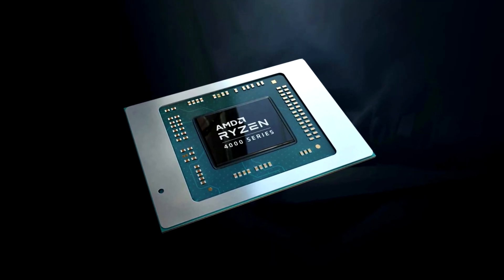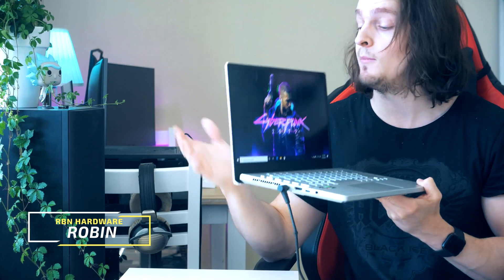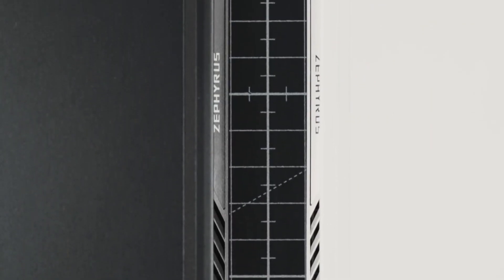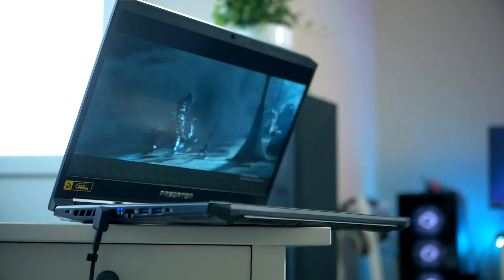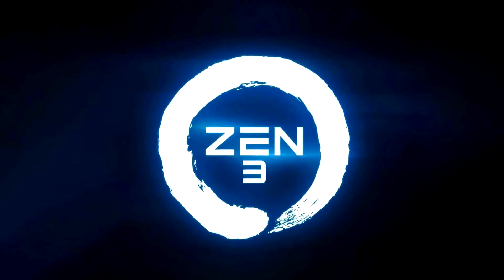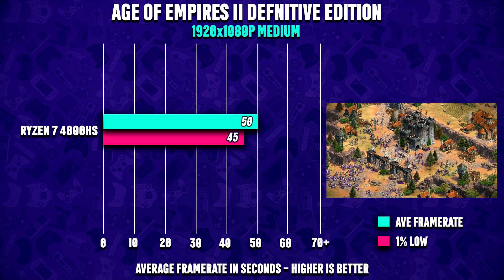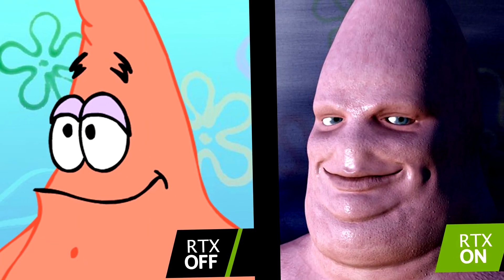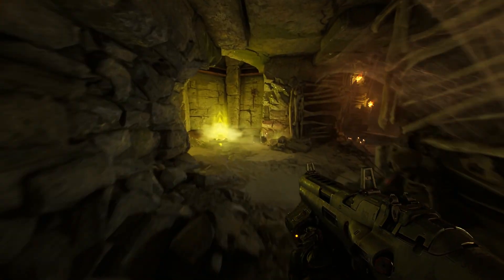Ryzen 5000 'Cezanne' APUs LEAKED! Zen 3 Cores & RDNA2 Navi 23 GPU! Specs + Release Date!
Mobile Ryzen 5000 'Cezanne' APUs LEAKED! Zen 3 Cores & RDNA2 Navi 23 GPU! Specs + Release Date! Ryzen 5000 spotted with Navi 23. 5th gen ryzen with possible navi 23 gpu & ray tracing is coming!